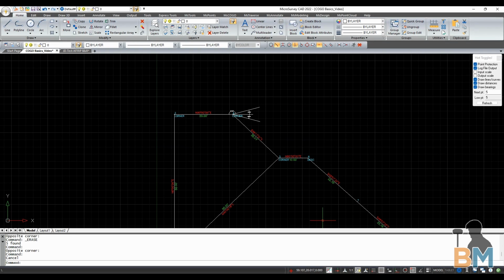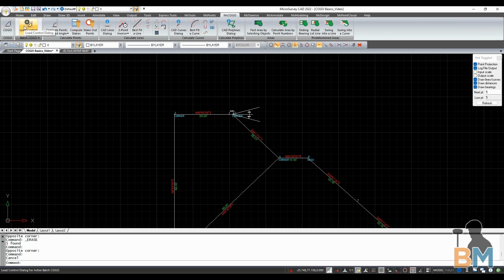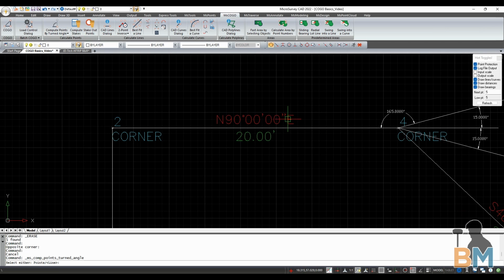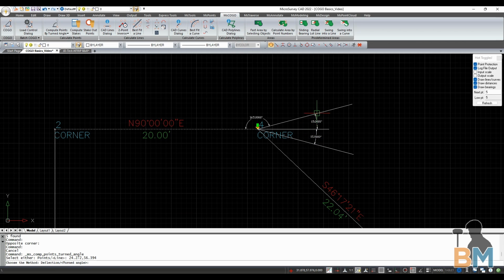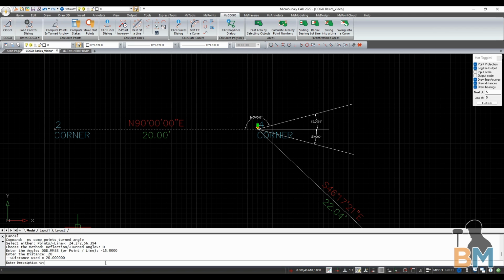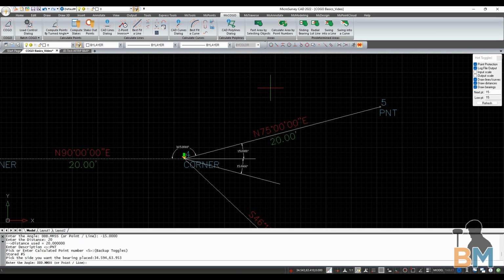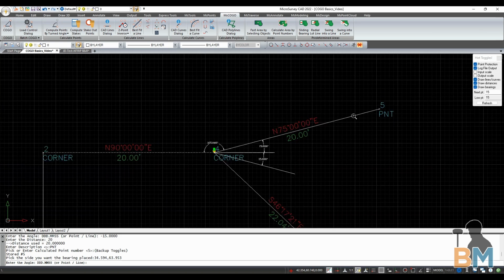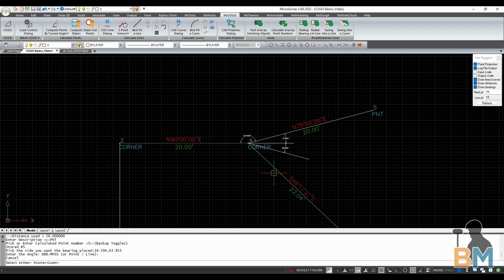MicroSurvey CAD How to: COGO Deflect an Angle | Bench Mark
In today's video, JD from Bench-Mark shows you how to deflect an angle using COGO in MSCAD.